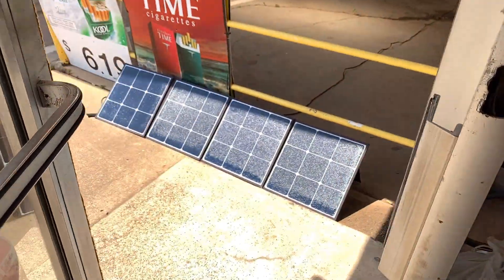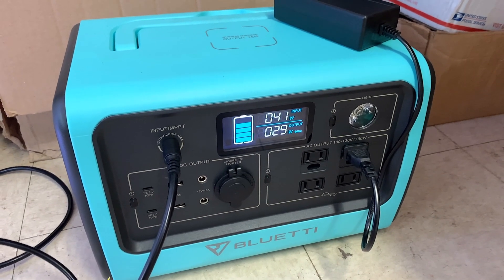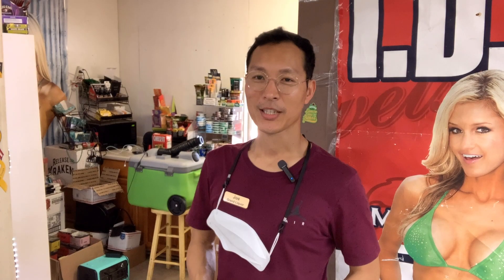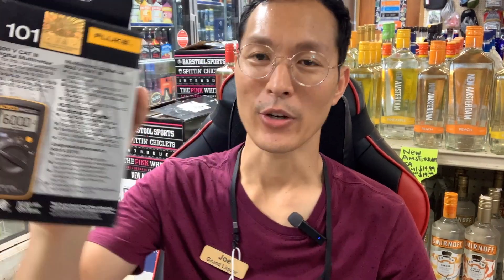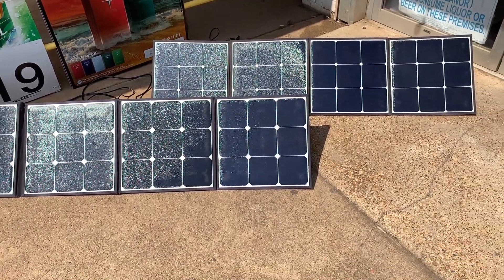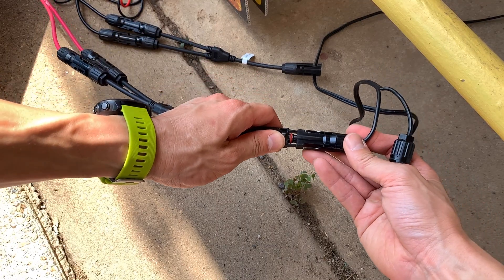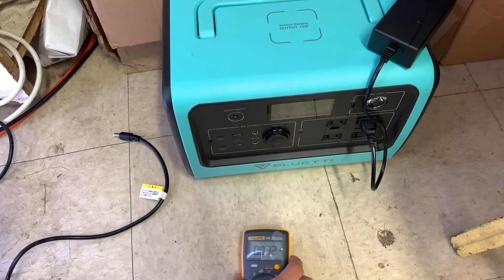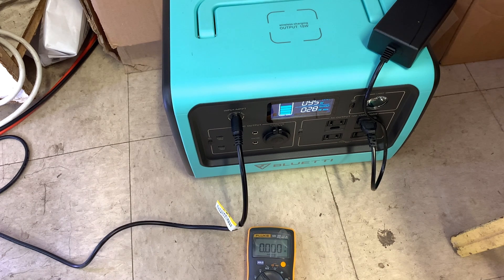Bluetti SP120 Panels solar charging in parallel with the EB70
Getting this test off right with two of Bluetti's SP120 panels wired in parallel.  These parallel wire connectors are from Bouge RV bought on amazon.
I wanted to do a proper measurement of my wattage and volts with the Meter I got but there is a learning curve with this.

Charge anything, anywhere.  Eco-Friendly Portable Power Solutions. Reliable, Rechargable & Designed For Performance.